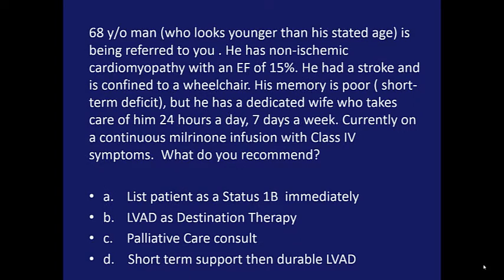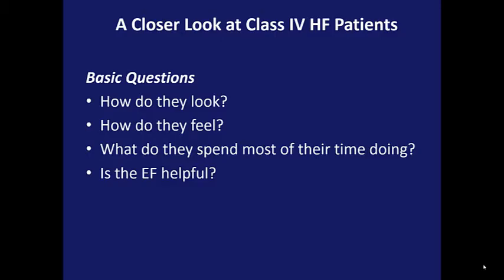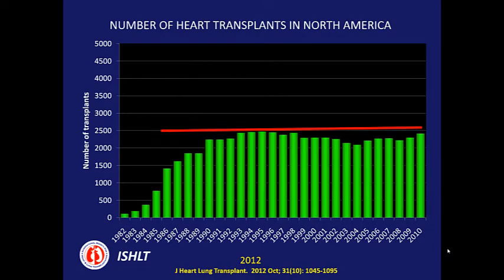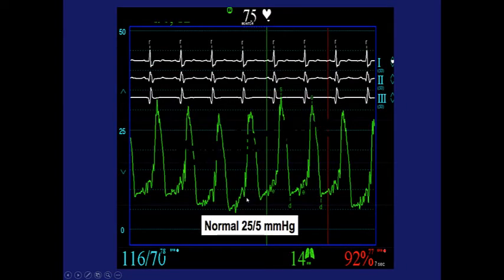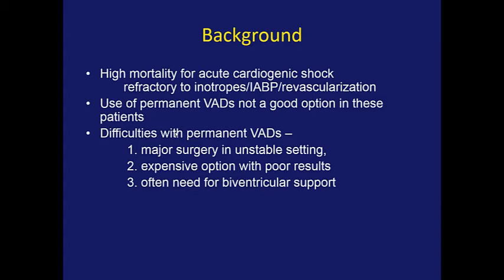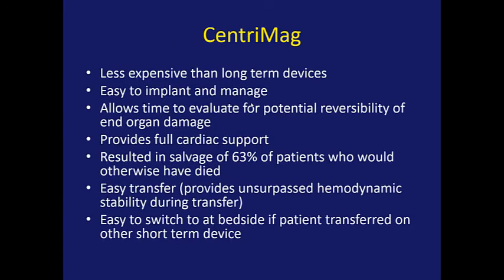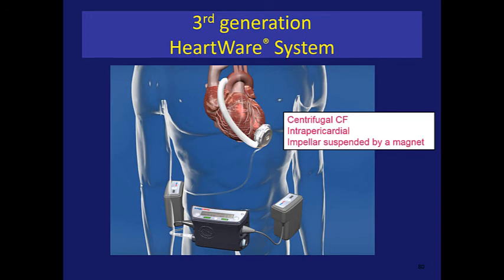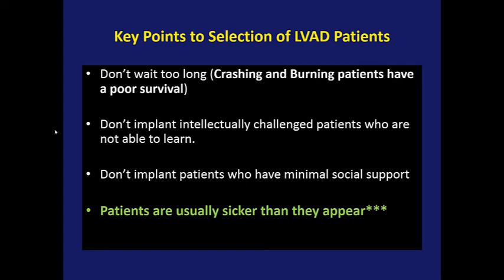Heart Failure and LVADs 03312017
By Dr. Williams